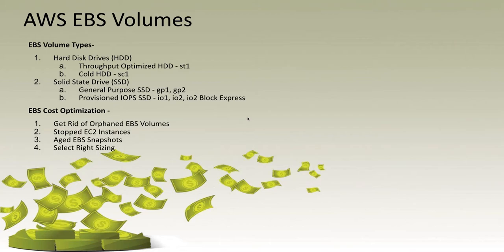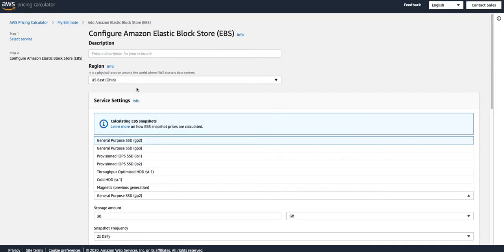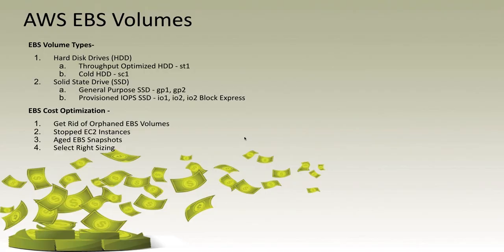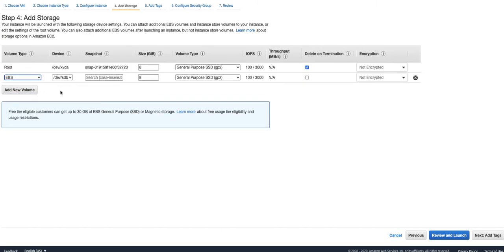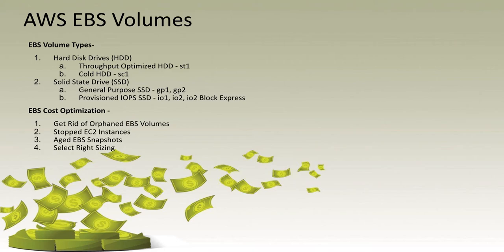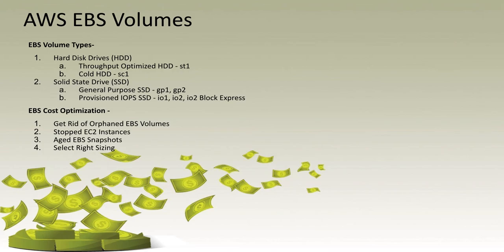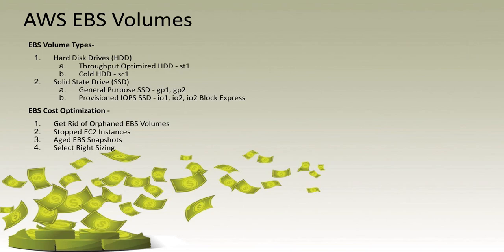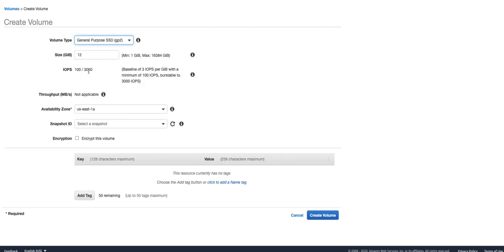Different ways to reduce EBS Cost | AWS Cost Optimization | Cloud Cost | EBS Type